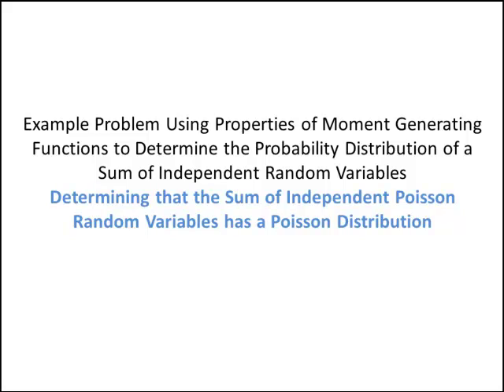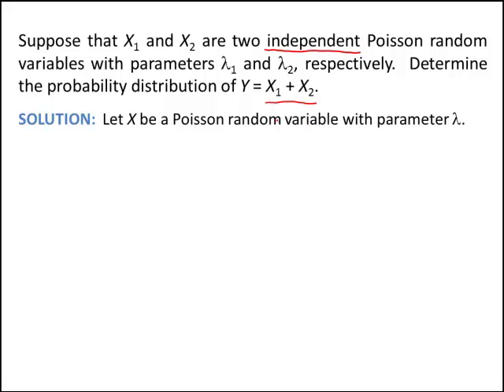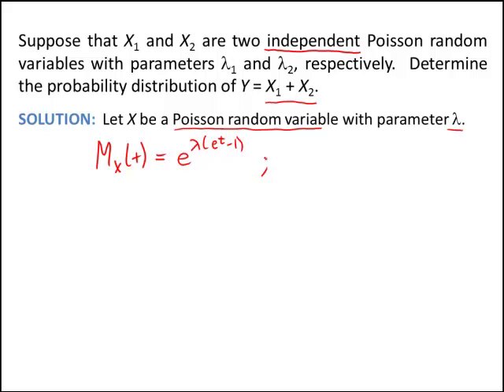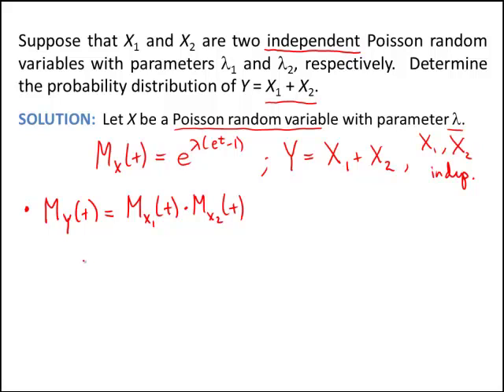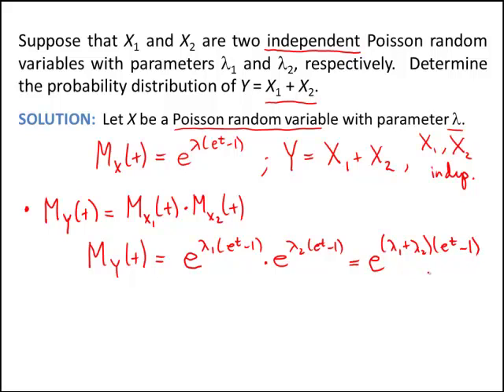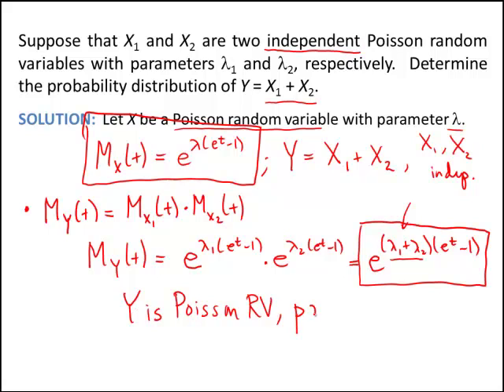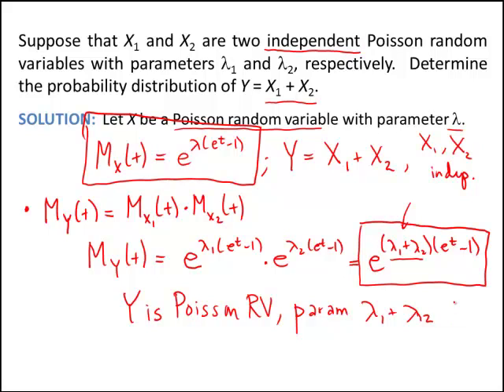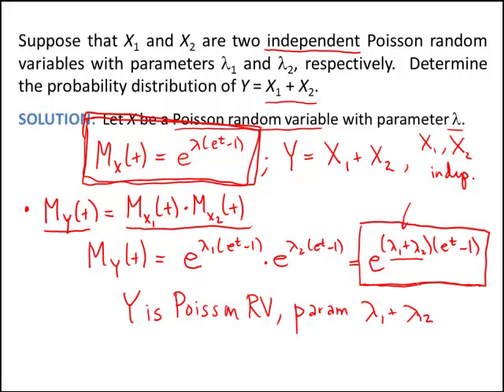Montgomery6e C5V6 Joint Probability Distributions - Moment Generating Functions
Using moment generating functions to show that the sum of two independent Poisson random variables is in fact a Poisson random variable itself.